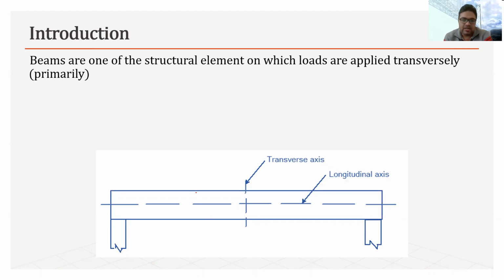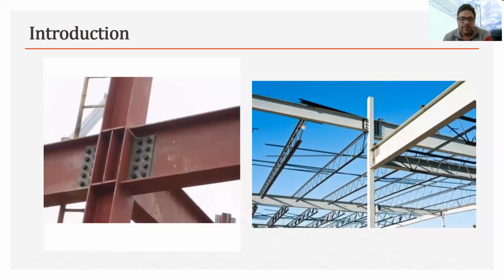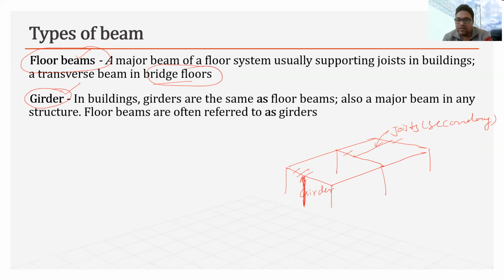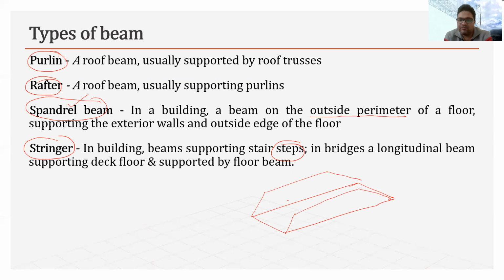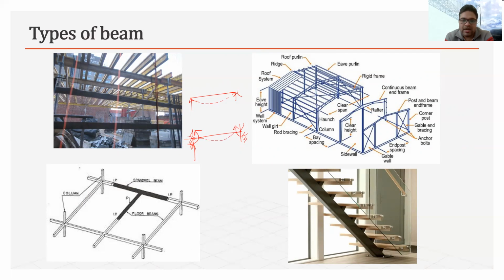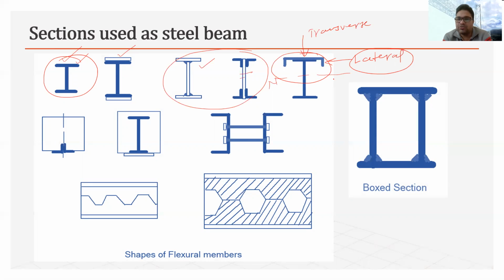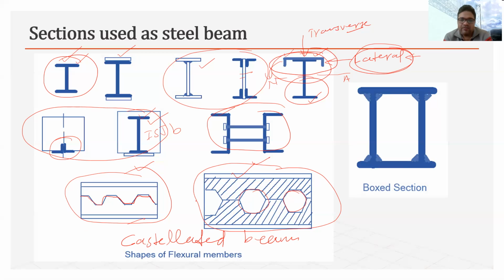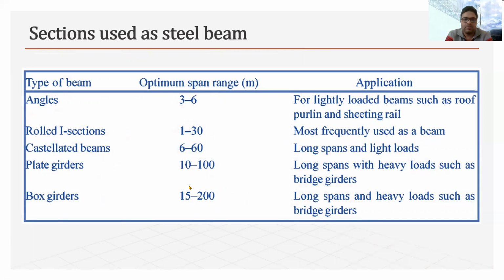Lecture 11 Part 1 Steel Beam Design - Introduction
In the video, the beam is defined. various types of the beam based on location has been discussed.